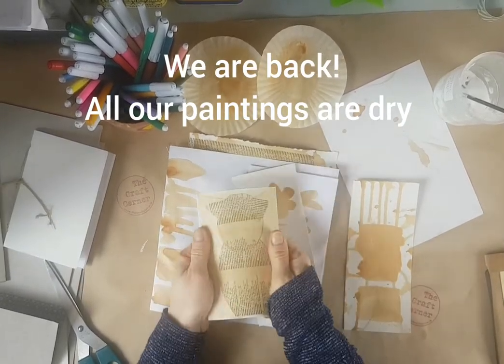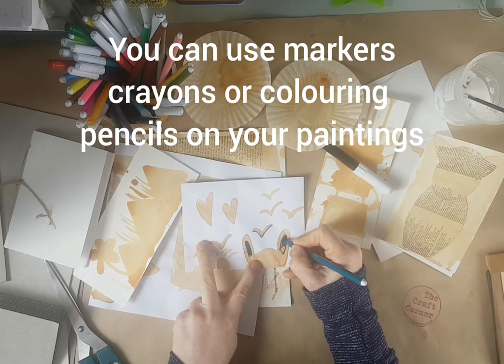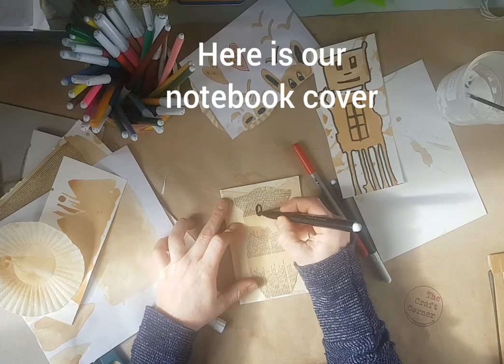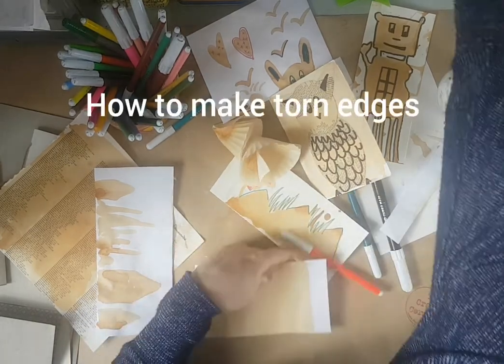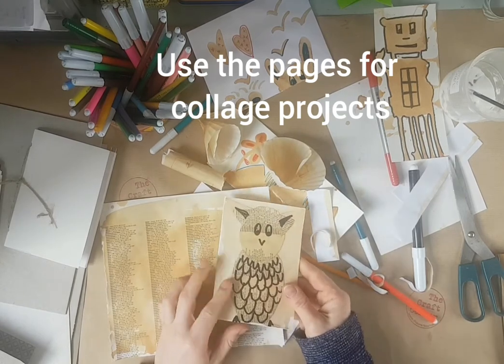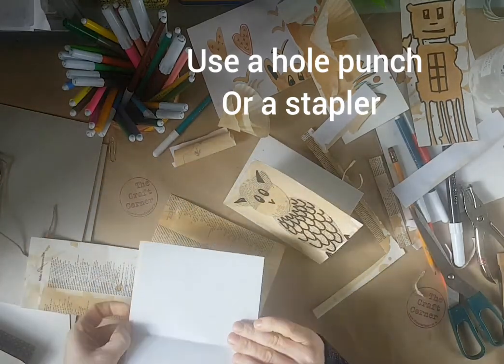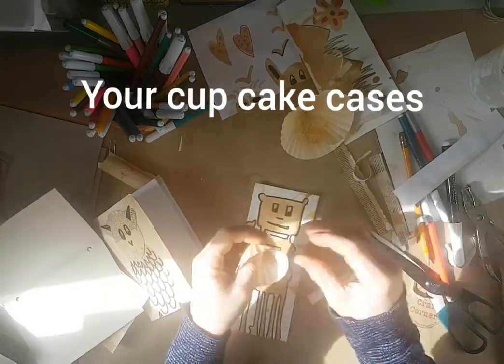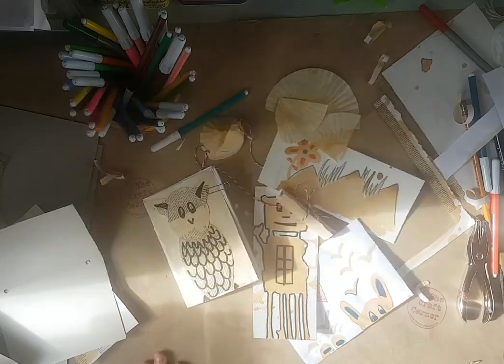Arts and Crafts with Tea: Part 2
We are back. All out tea paintings are now dry and we are ready to turn them into some cool artwork. I will show you how to make notebooks, treasure maps, mini baskets, add colour to the artworks and turn them into robot bookmarks!